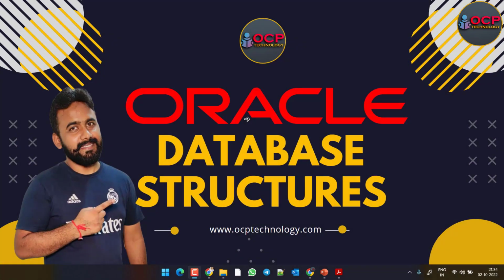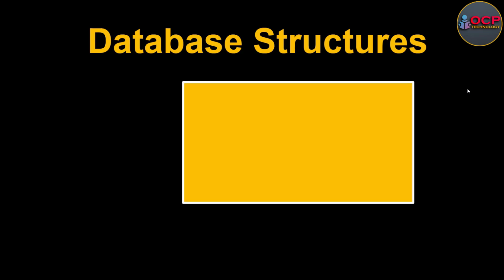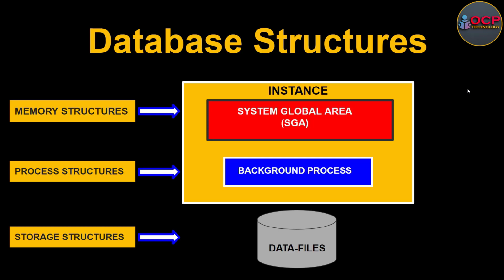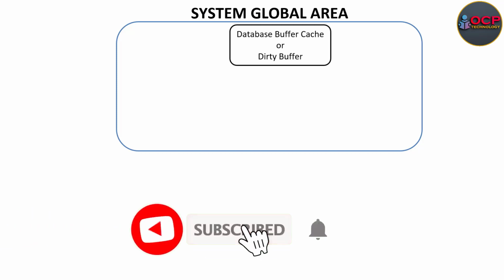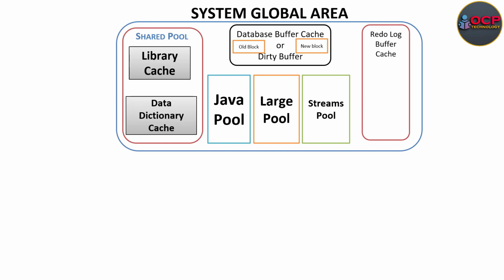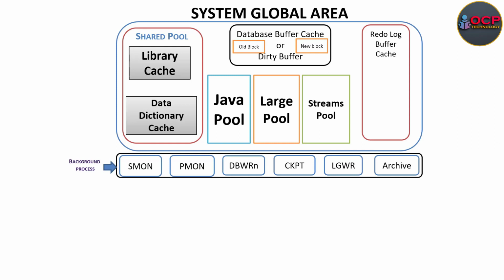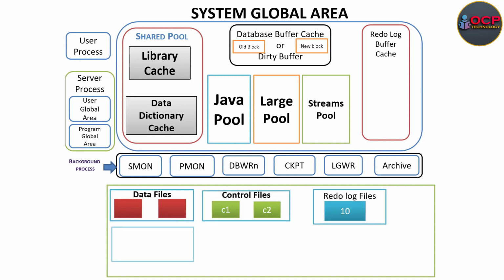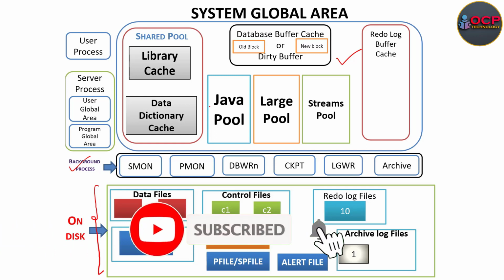ORACLE DATABASE ARCHITECTURE PART-1 | MEMORY STRUCTURES (SGA)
In this video, we will discuss oracle database structures and their components.

00:00 Introduction
00:56 Structure types
01:57 Database Architectures
02:29 Background Process
03:18 Physical Architecture